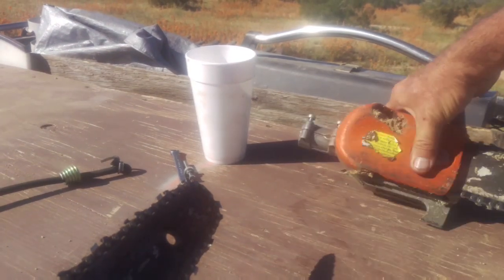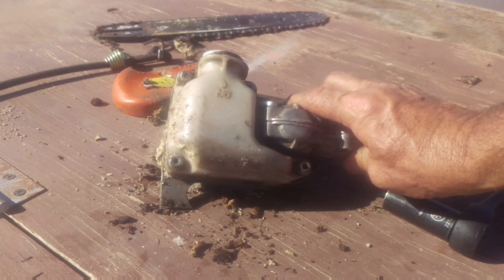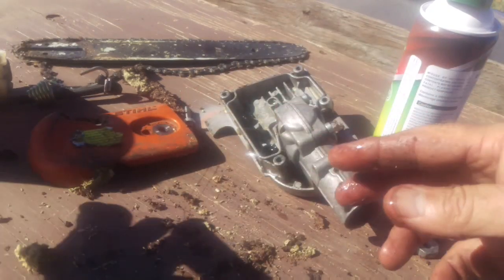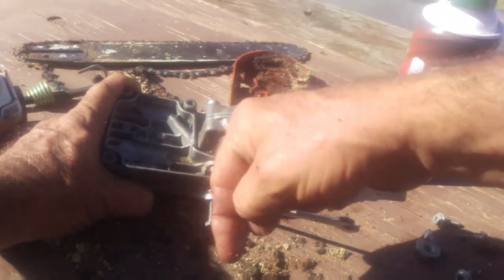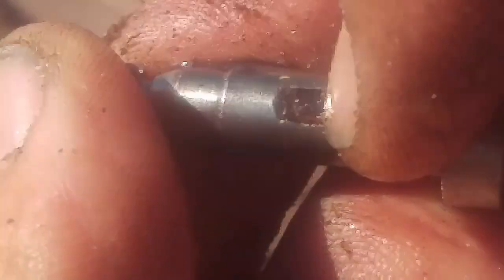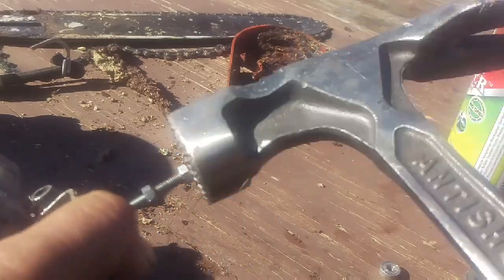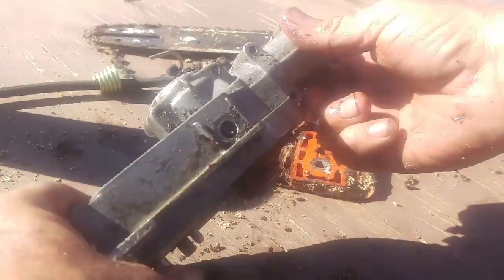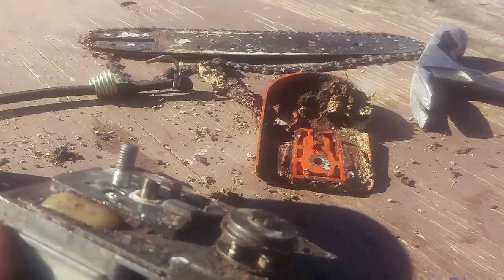Stihl Pole saw chain not oiling. Removal and installation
I did it kind of fast so ask if I skipped something you need to know. Please share